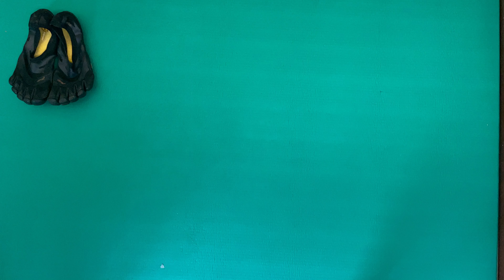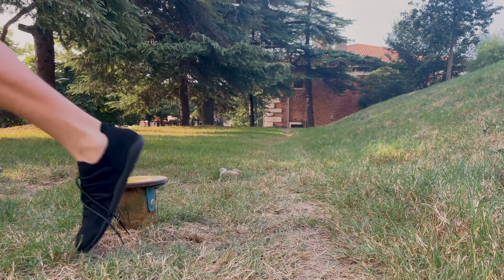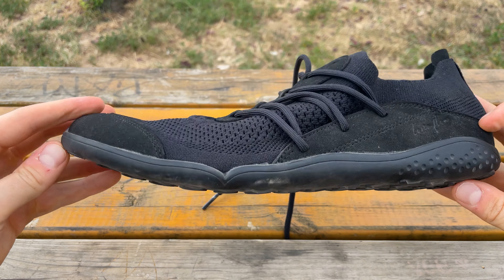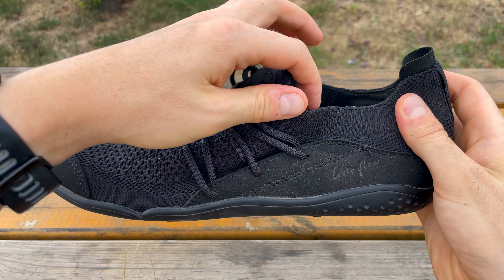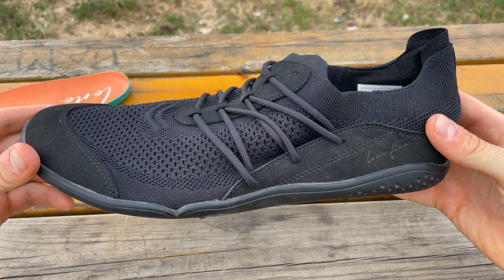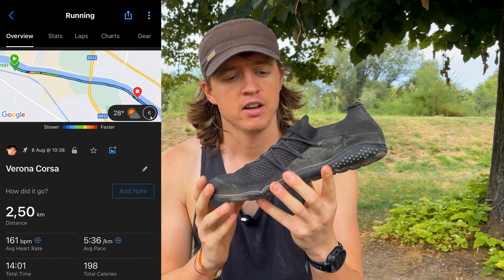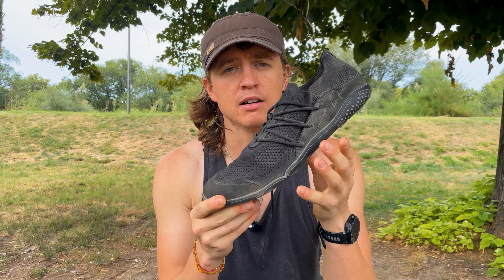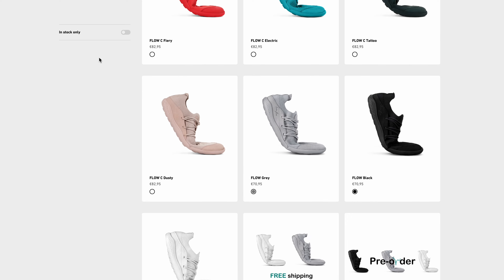Are These The Best New Barefoot Running Shoe?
Barefoot Runner? - These Could Be Your Next Shoe - Lono Flow

Around 2 years ago, I got quite into my Barefoot Running. I managed to accumulate quite a few different pairs of the Vibram FiveFingers shoes. Some were specifically for road running, some were for trial running.

Anyway, this video is me trying out and testing out another barefoot running shoe, the LONO Flow, and I was actually quite impressed!